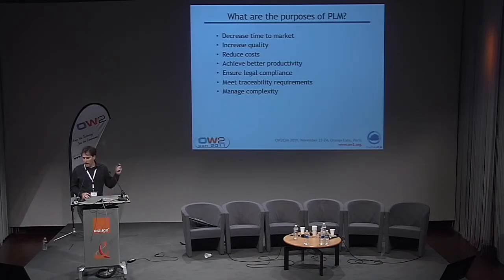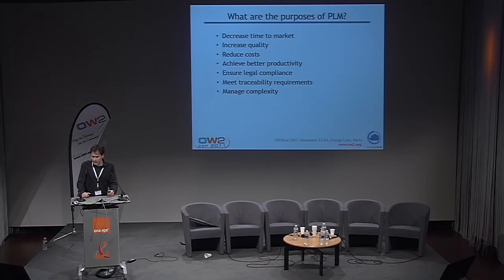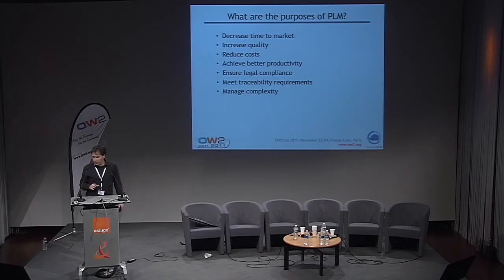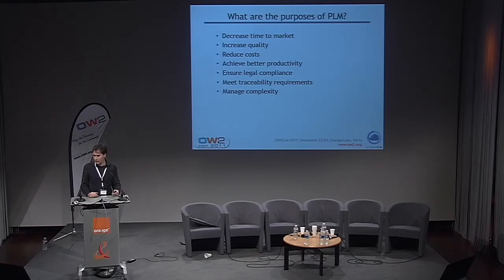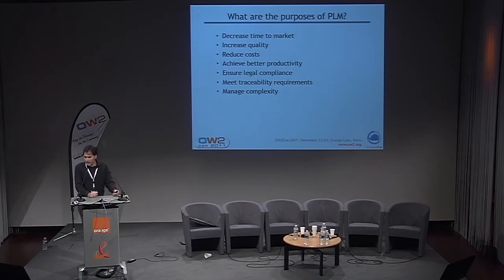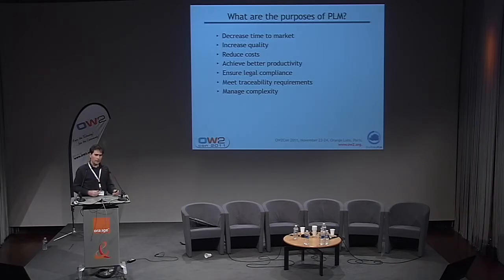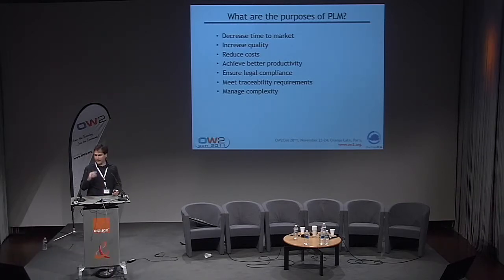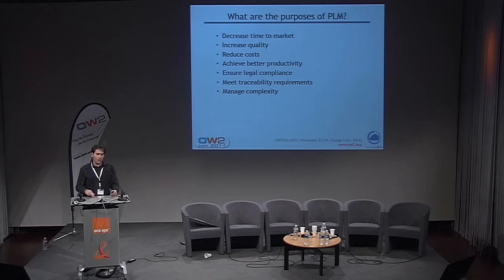OW2con 2011 Building a generic PLM model, Florent Garin Part2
Speakers: Florent Garin, Docdoku
Abstract:
PLM (Product Lifecycle Management) software solutions aim at managing the entire lifecycle of a product from its conception to its disposal through the manufacturing stage.PLM systems involve the whole enterprise, they gather at a central point data, business processes and people. They expose backbone services for the company, their partners, their subcontrators and more generally all the products' stakeholders.They manage descriptions of the products from a business and engineering point of view.Setting up a PLM solution remains a difficult exercise because of the complexity and the diversity of the customer requirements as well as the transversal aspect of PLM.Moreover if PLM systems tend these days to expand their user base to apparel or pharma sectors most of their core concepts are still bound to the manufacturing industry, the sector which was the first to adopt PLM.From that observations, we decided to design a PLM model suitable and relevate for various types of industries. For instance, even service oriented companies could benefit from a tool that manages their product lining strategy.Moreover the genericity of the model should not only facilitate the applicability of the solution to companies of any kind but also insure the adaptability inside the enterprise itself. Such qualities seem to be essential in a world where technology evolves continuously and customers change their minds all the time !